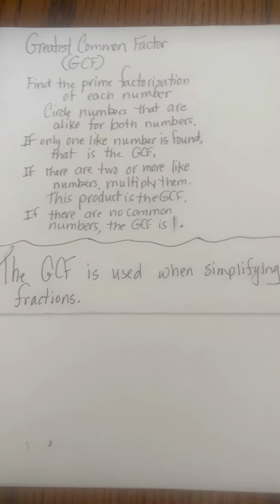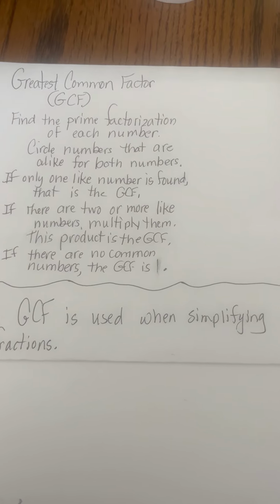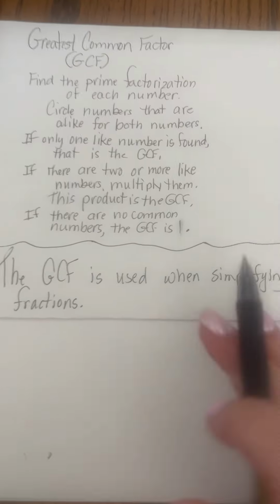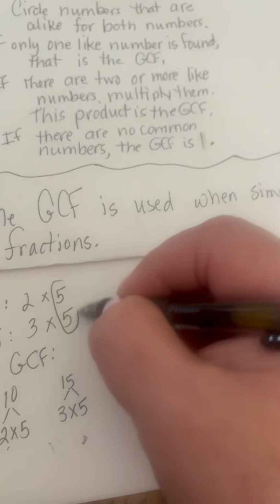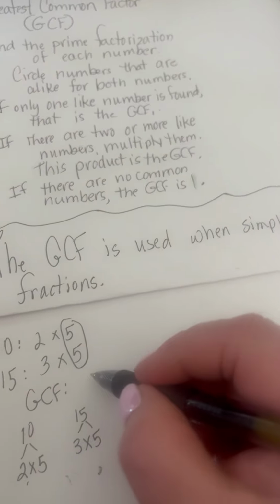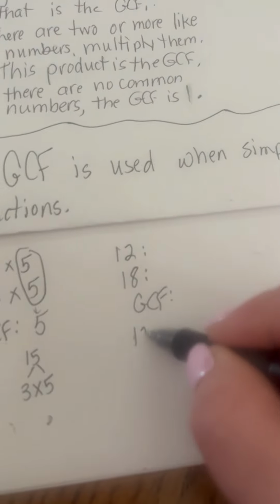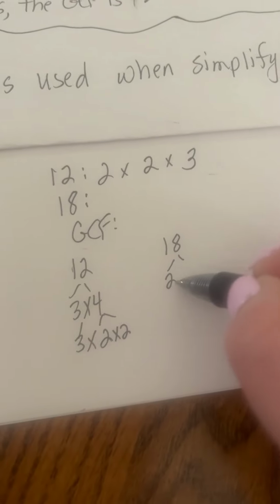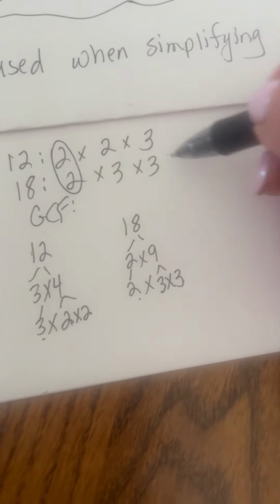Find the greatest common factor (GCF)